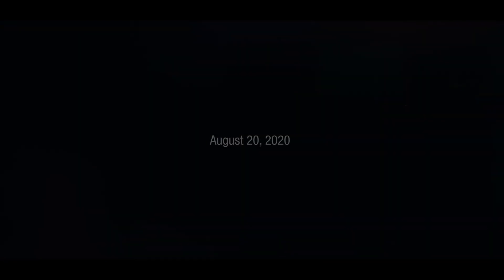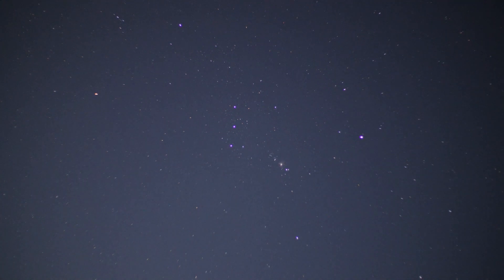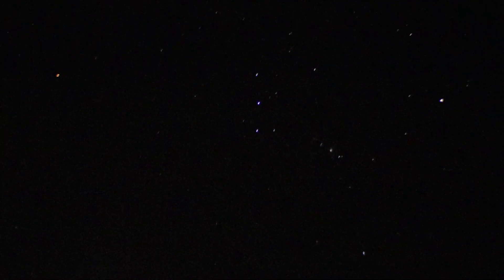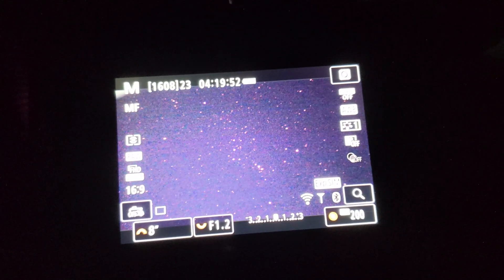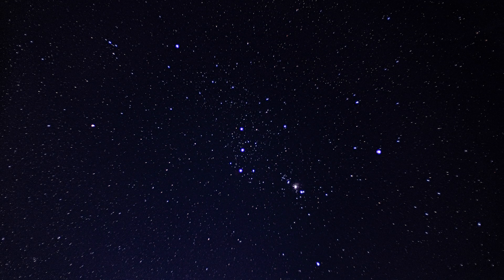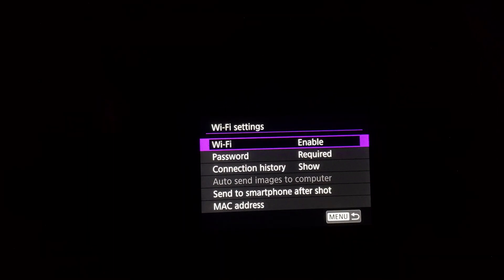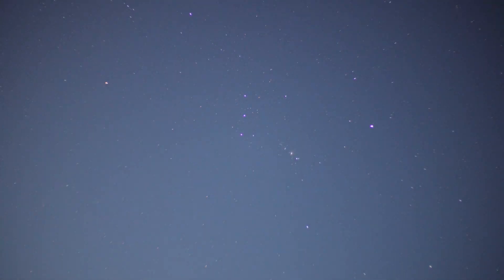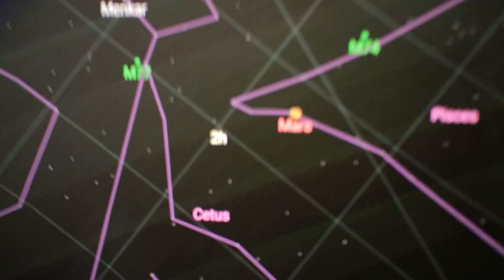Capturing Orion Constellation Astrophotography with Canon EOS M6 mark ii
On my ride between San Antonio and Houston I found a patch of Dark Skies to take some pictures of the stars.

I was able to capture an 8 second exposure of the Orion constellation with my Canon EOS M6 Mark II with 50 mm F 1.8 lens.